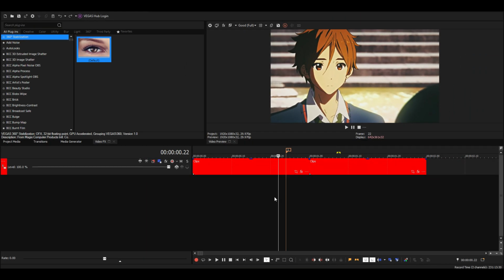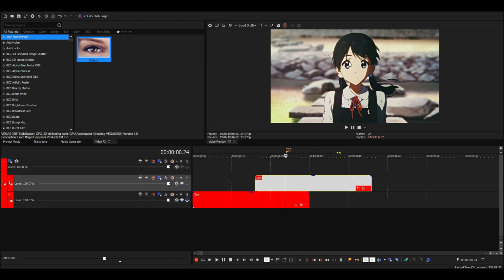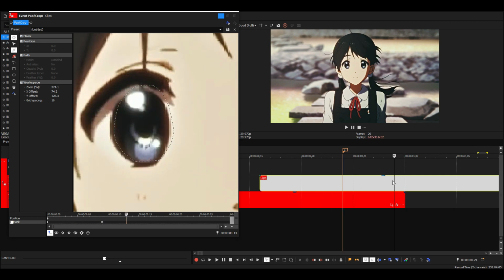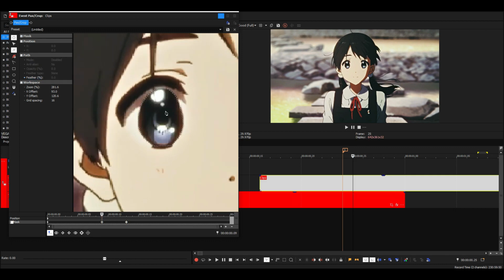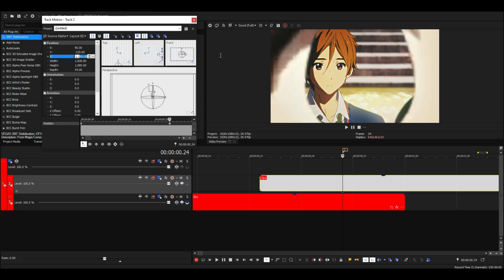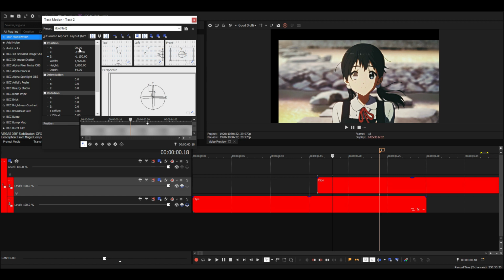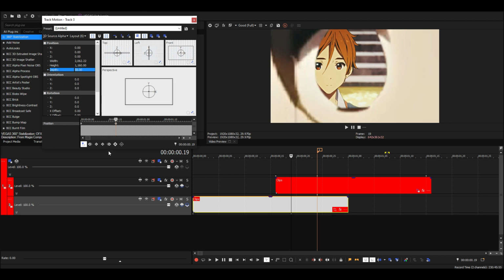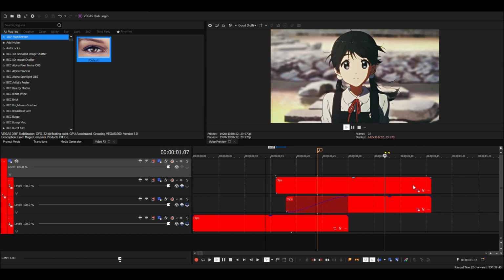3D Eye Zoom Tutorial - Sony Vegas Pro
in this tutorial, I'll show you how to make an eye zoom transition using the 3D camera.